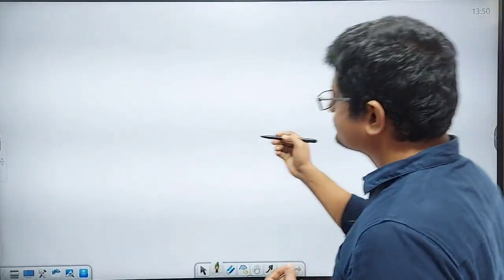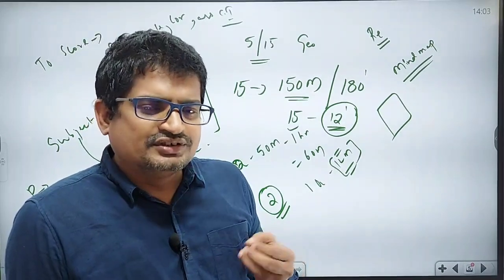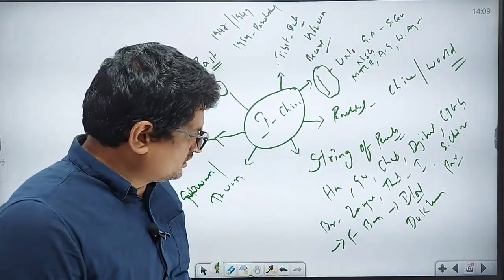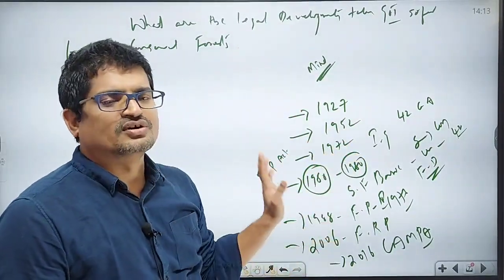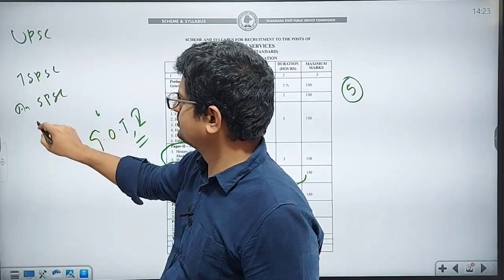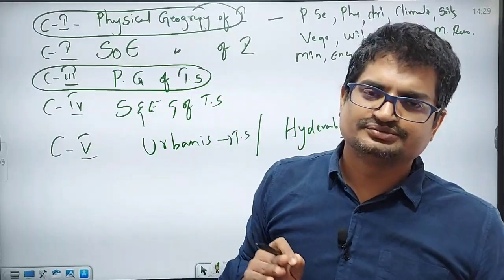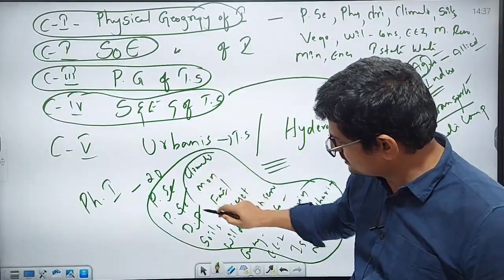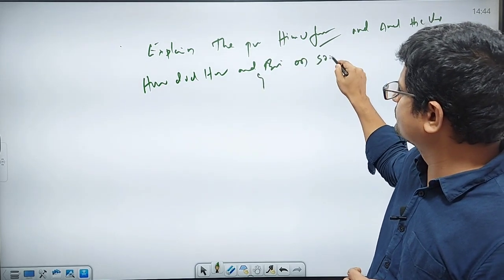Group-1 Mains Geography E/M | Syllabus Explanation and Preparation Planning- jagadish Sir |Paper-II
Ashoka online academy
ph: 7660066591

Group-1 Mains Geography English medium|
Jagadish Sir Geography online course in English medium|
Group-1 Mains Geography syllabus Explanation and Preparation Planning |
Jagadish Sir geography classes |
Group -1 Mains Paper- II geography

TSPSC Telangana history |
Ashok sir Telangana history |
Group-1 Preparation planning
Group-1 Mains Online Full course available
TS Movement,TS History Offline classes started |
Group-2&3, Group-4 ,SI&PC  online full course available |
Individual subjects also available |

Group-1 Mains Faculty

paper-1 General Essay
Nuthanakanti venkat sir

Paper -2 History and Geography
Ashok sir, Jagadish sir

Paper -3 sociology, polity and Governance
Sravan sir, Naresh sir

Paper -4 Economy
Indian Economy - Kalinga Reddy sir
TS Economy - Prabhakar Chouti Sir
Environment and Development issues - Jagadish sir

Paper-5 S&T, Data interpretation

S&T ( 1st part Space Technology)- Aade Satyanarayana sir
S&T ( 2nd part )- hidayatulla Sir
Data Interpretation - Shanker Reddy sir

Paper-6
TS Movement - Ashok sir

Group-1 Online full course available fee.50000
Individual subjects online course available.

Group-1 Mains Telangana Economy online course fee.10000
Group-1 Mains Telangana history online course fee.5000
Group-1 Mains Geography online course fee.5000/
General Essay paper-1 online course fee.8000/

Group-1 Mains Polity online course fee.5000/

Group-1 Mains Governance online course fee.5000/

Group-1 Mains Data interpretation online course fee.5000/

Group-1 Mains Telangana Economy fee.5000/

Group-1 Mains Science and technology course fee.8000/

Group-1 Mains Indian history course fee.5000/

 Ashoka Online Academy |
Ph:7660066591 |